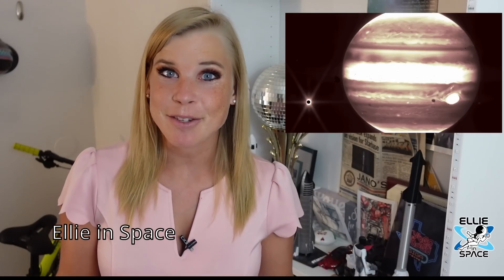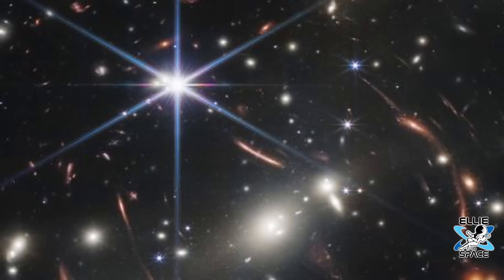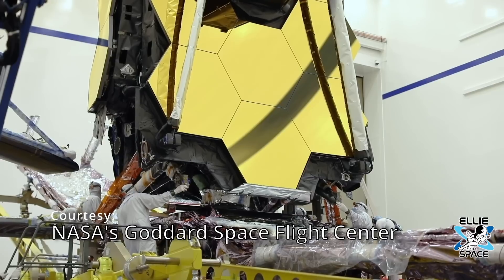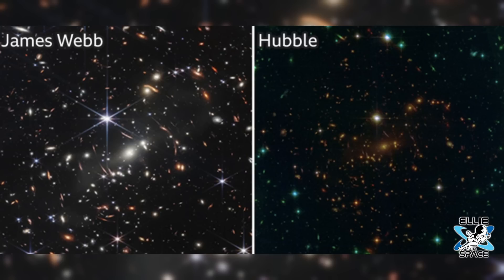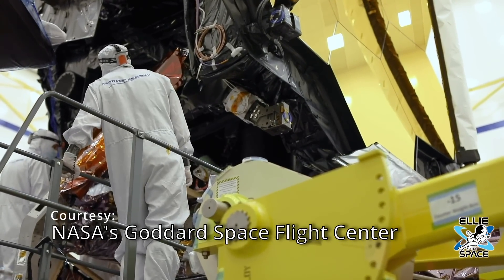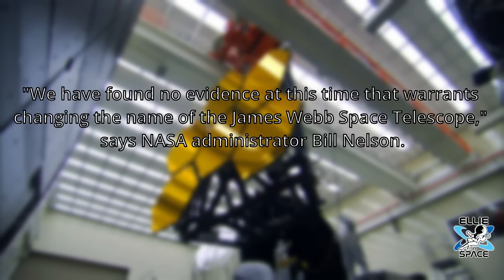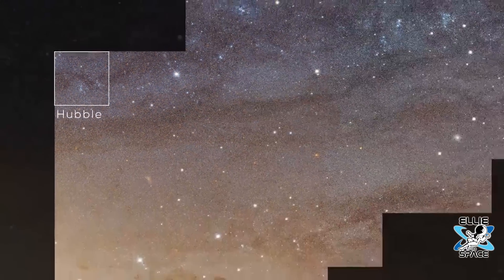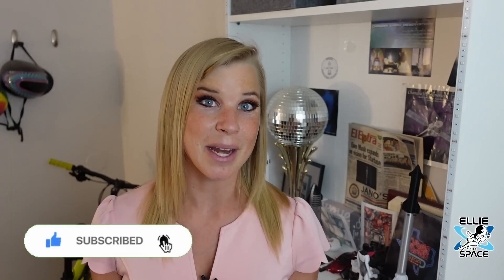Why do scientists want to rename the James Webb Space Telescope?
James Webb Space Telescope is dropping its first images and we are all WOWED, but many scientists are not wowed by the name of the telescope. In fact, it has been a point of contention in the astronomy community.

Here is the link to Jonathan's analysis of the JWST images